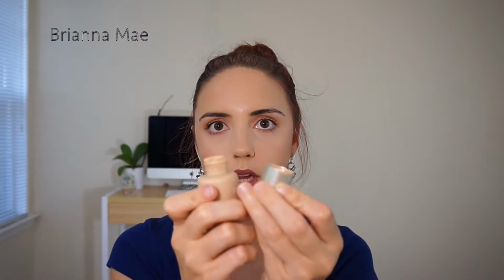Top 5 Series: Top 5 Foundations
Everything you will want to know is down below!

Save 10% on Lauren Brooke Cosmetiques with my code!

It Cosmetics It-O2 ultra repair liquid oxygen foundation
Cover FX natural finish oil-free foundation
Make Up For Ever ultra hd foundation
Tarte amazonian clay 12-hour foundation